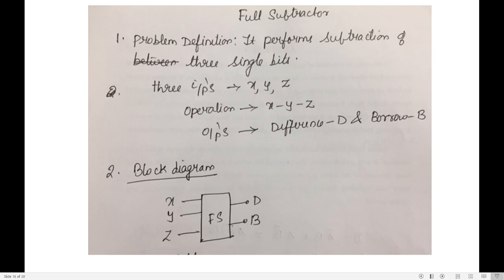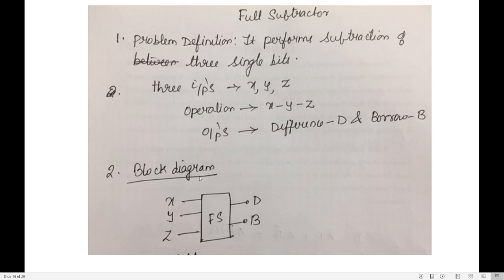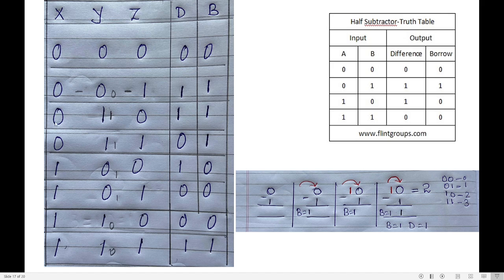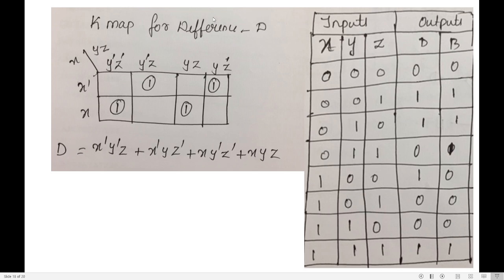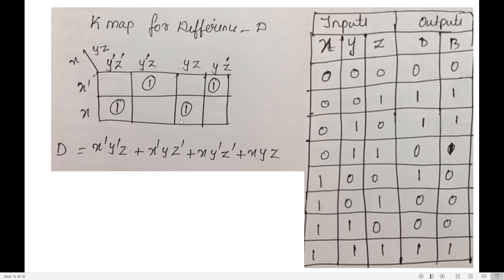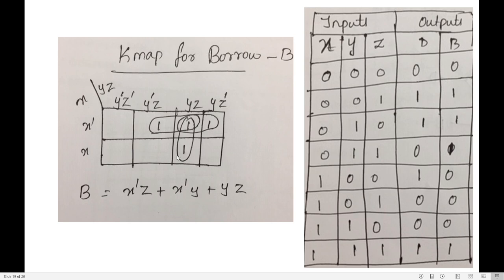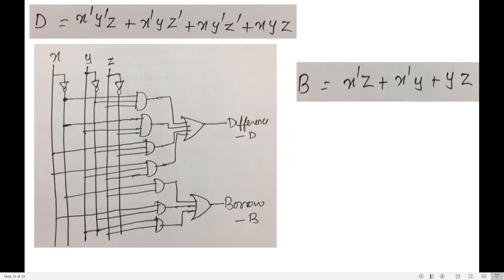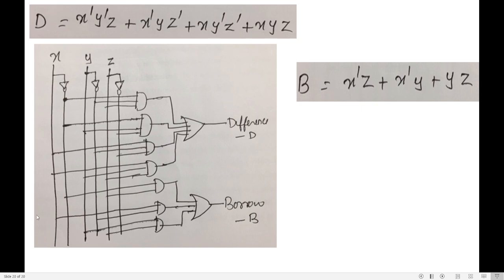FULL SUBTRACTOR using K-map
Design a FULL SUBTRACTOR using K-map
Construct & Find equation of FULL Subtractor using k-map

25. Implement the following functions using demultiplexer :f1 (A, B, C) = ∑m(0, 3, 7) f2 (A, B, C) =∑m(1, 2, 5).